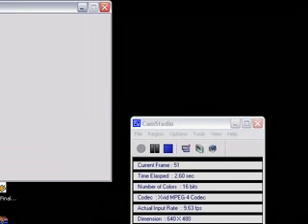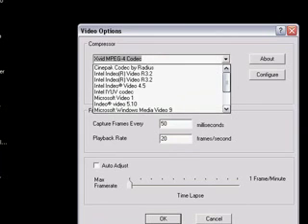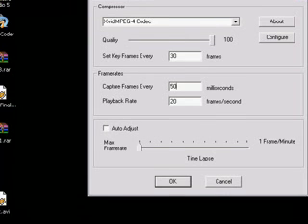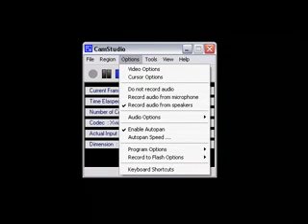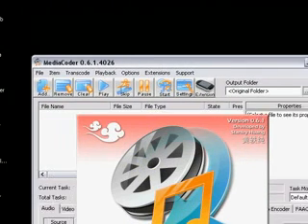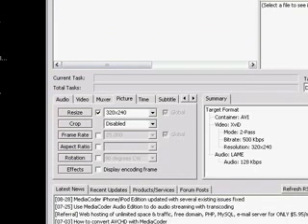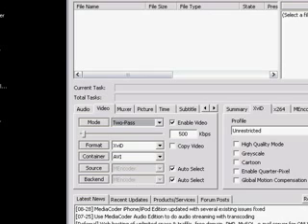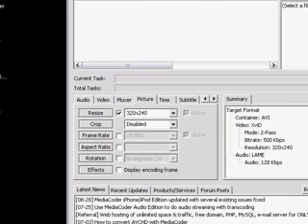Let's Play Help: CamStudio and MediaCoder Settings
Hopefully I'm doing someone a service by uploading this. This is my commentary, opinions, and settings for CamStudio and MediaCoder to try and help anyone out.